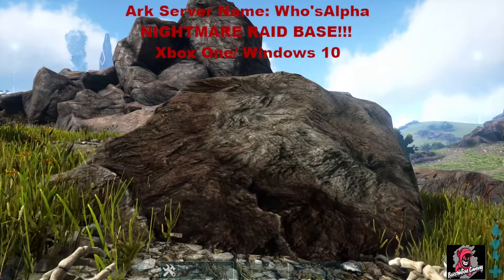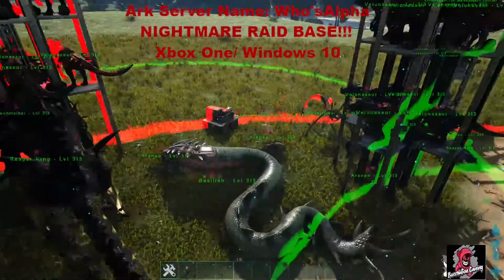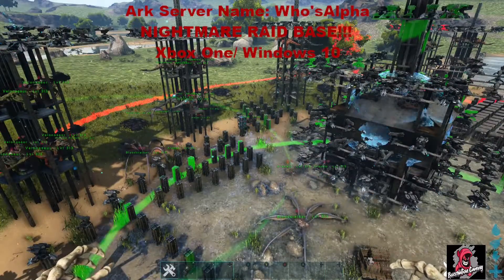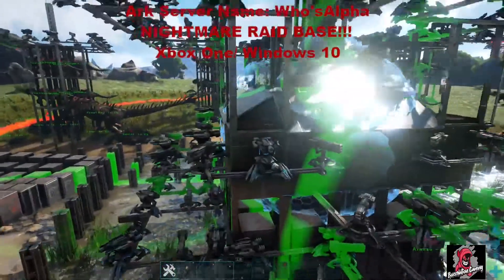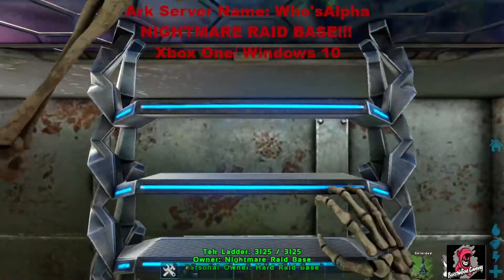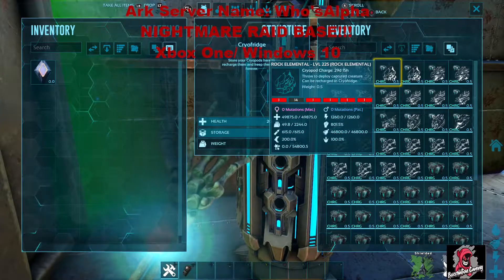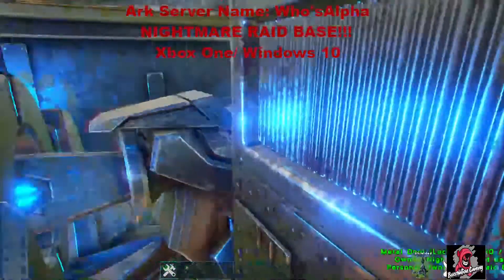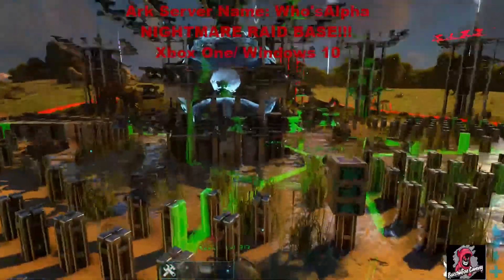Ark Daily Raid Base Series Episode 7: A NIGHTMARE RAID BASE!!!|BEST ARK XBOX SERVER 2022|WHO'SALPHA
Today we have day 7 of our daily admin raid base series, and players today will have a Nightmare Admin Raid Base on our Who'sAlpha Lost Island Map! The server has every map except Scorched Earth (coming soon). 15x pick up rates, and really fast breeding, we are currently doing 60 day wipe cycles! Join Who'sAlpha and join the Best Ark Xbox Server in 2022!

Server Name: Who'sAlpha

ark
ark survival
ark survival evolved
best ark server
best ark server 2022
best ark servers 2022
ark daily raid base series
ark daily series episode 7
ark episode 7
ark nightmare raid base
best ark xbox servers
best ark xbox servers 2022
best ark admin raid base xbox
best ark admin raid base xbox 2022
ark ep 7
best ark unofficial pc sessions xbox
best ark unofficial pc servers xbox
best ark unofficial servers
best ark base build
best ark base
who'salpha